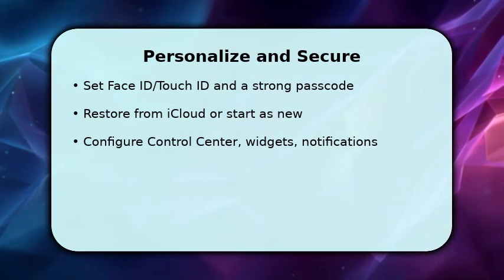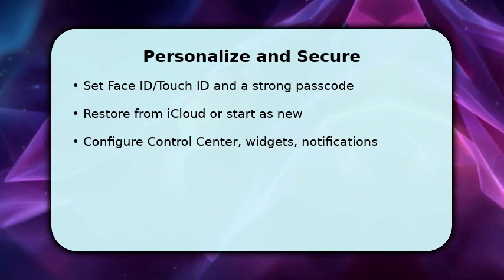How to Use Iphone for New User (only Way)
How to Use Iphone for New User (only Way) | 🔒 Surfshark VPN Deal — Stay private and secure. $1.99/mo + 3 Months Free ▸

Welcome to our comprehensive guide on using an iPhone for new users. This video will walk you through the essential steps, from setting up your device with Siri and Face ID to navigating apps like Safari and Messages.

iPhone beginner tutorial, setup iOS, NewToIphone, TechGuide, Siri help, FaceID setup, Apple Applications, Navigate iPhone, Mobile Technology Basics